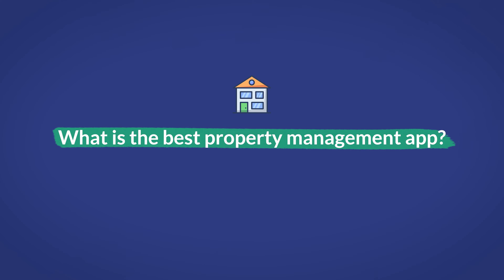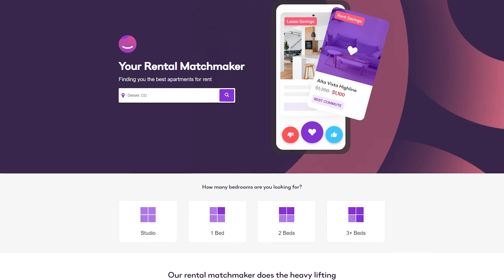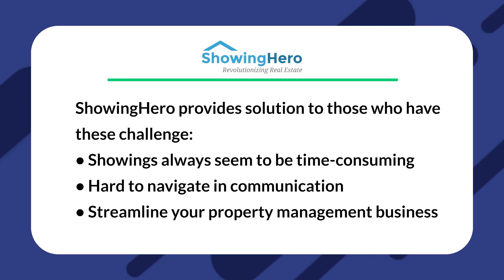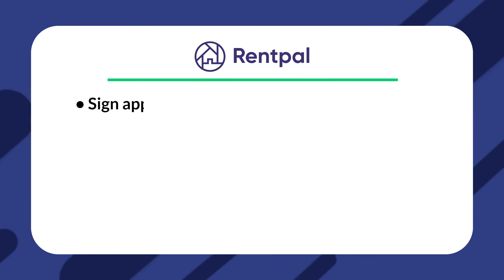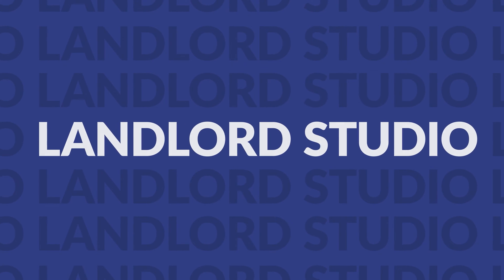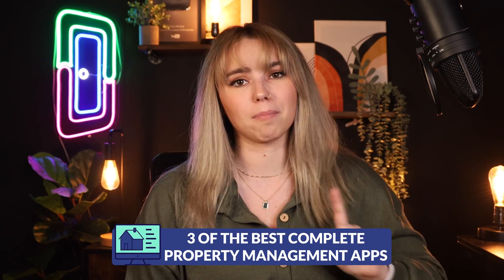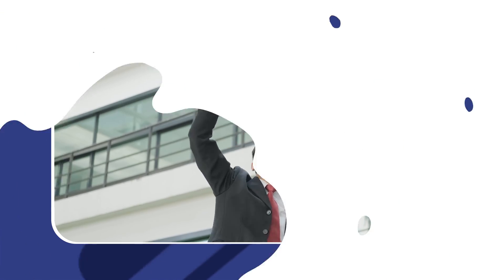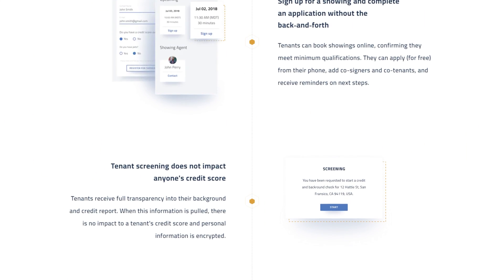The Best Property Management Apps All Managers NEED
Today I am recommending apps to help automate your property management business. Make sure to check out DoorLoop today

Despite the development and growth of the digital world, property management remains much the same. Bring in new tenants, maintain properties, and collect rent. It’s the tools, however, that have completely changed the game. Property management apps now exist which take things that once took hours or days and cut them down into minutes. Apps for listing your units, apps for scheduling showings, and apps for collecting rent.

Oh, and did we mention they allow you to do all of those things automatically? If you choose wisely, you can find software that allows you to do all of those things in one app.

0:00 Welcome!
0:27 What is the best property management app?
0:55 Apps for Filling Units
2:25 Apps for tracking rent payments
3:51 All-in-one Property Management Apps
5:47 Conclusion

Category: Software ‍‍